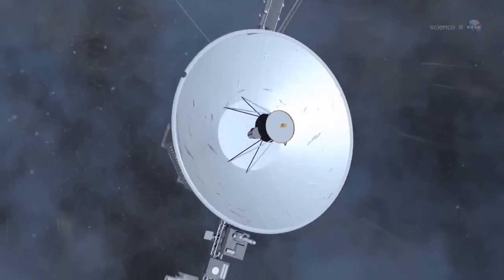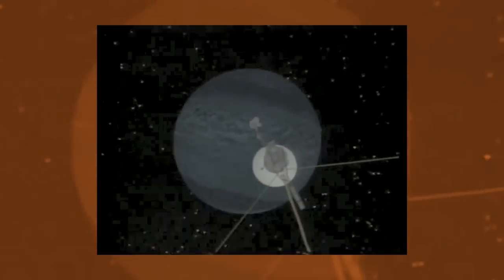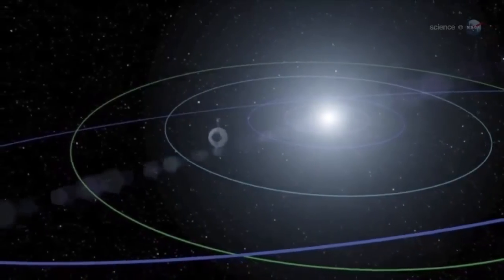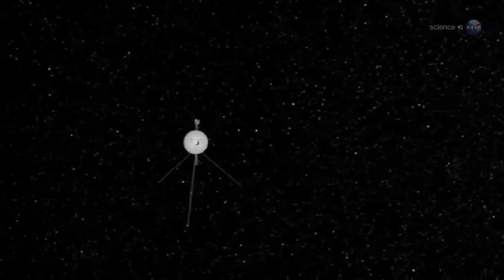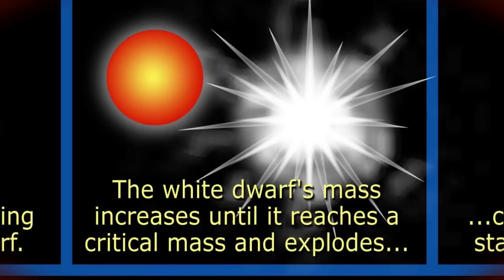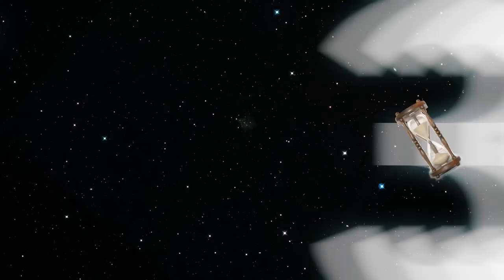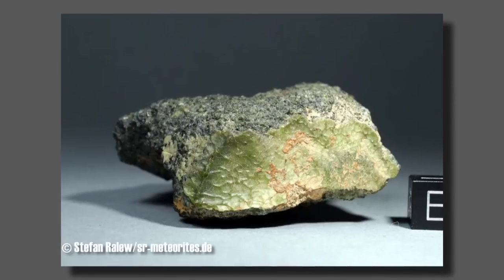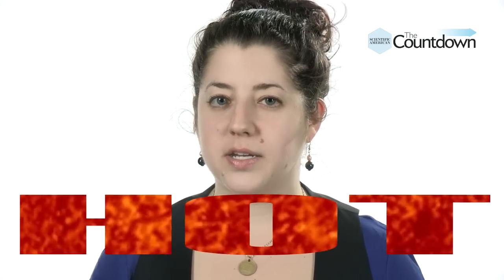How Massive Stars Are Born! - The Countdown #19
THE TOP 5 are listed BELOW!!

THE TOP 5:

Voyager Hokey Pokey
Mini-Supernovae
Mercury Meteorite?
Planck's Map
Birth of Massive Stars